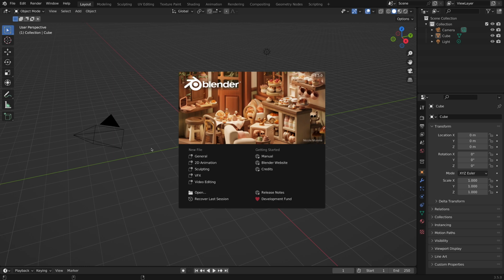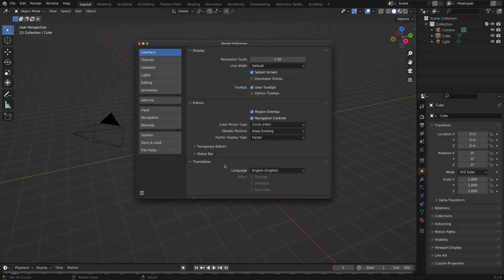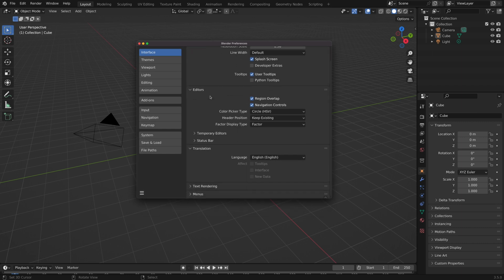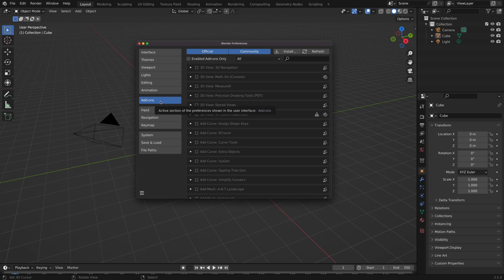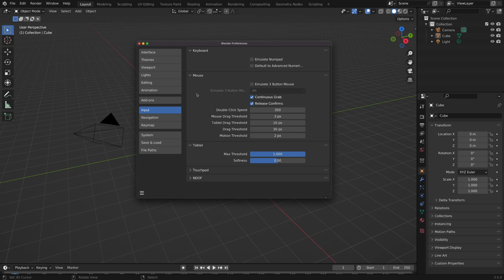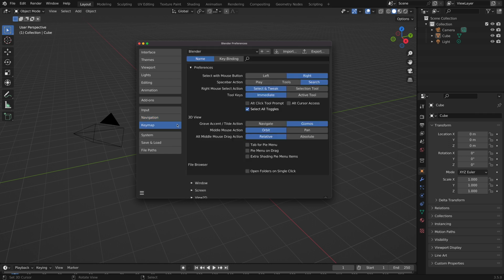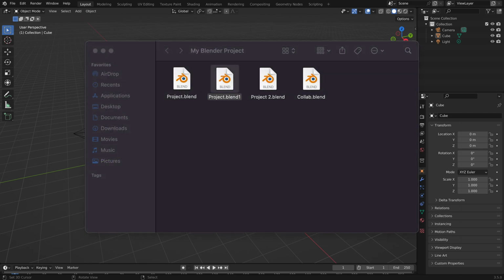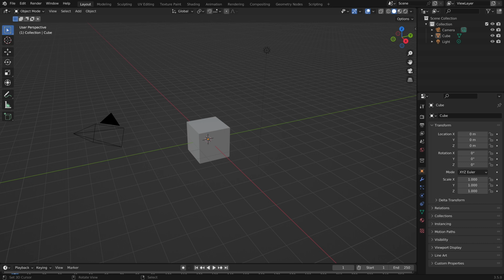Up And Running With Blender Part 4: Preferences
Everything you need to know about preferences in Blender.